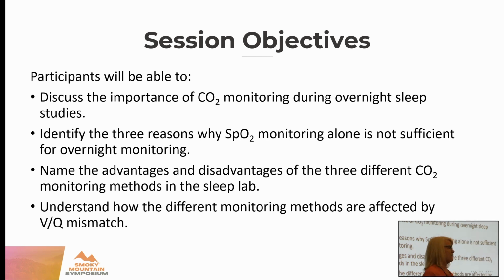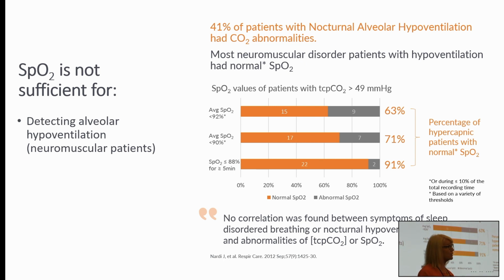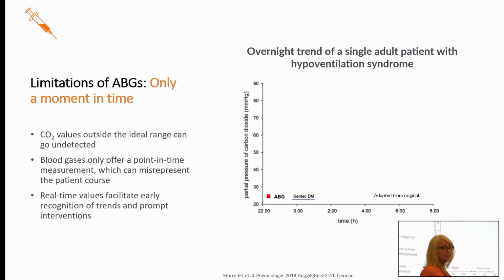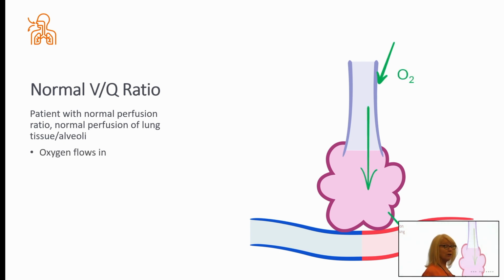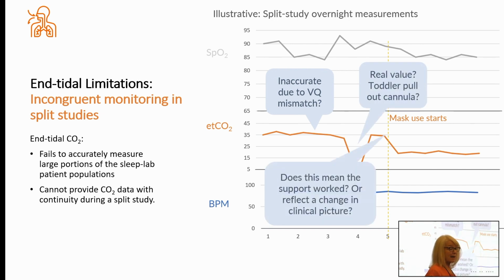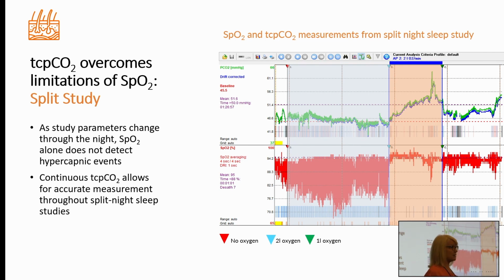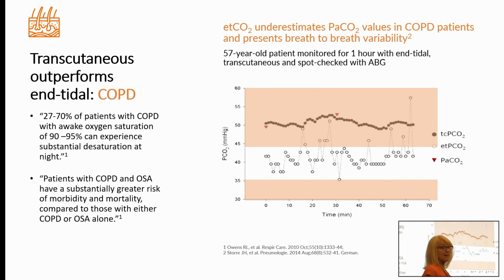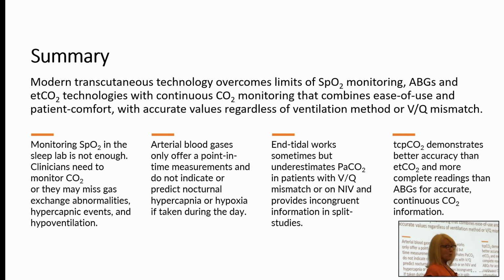Margie White – Non-Invasive CO2 Monitoring in Sleep Diagnostics: Methods, Limitations & Benefits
13th Annual Smoky Mountain Symposium